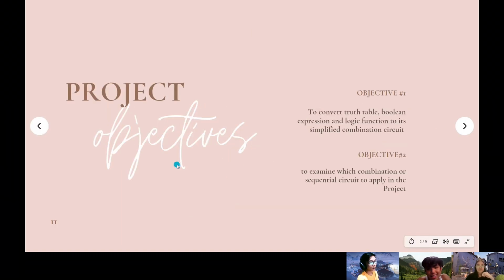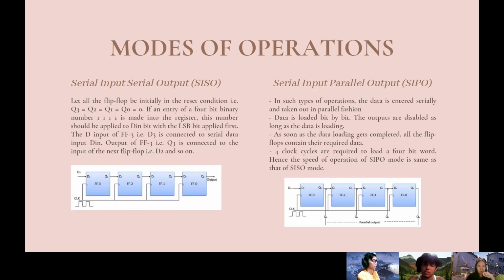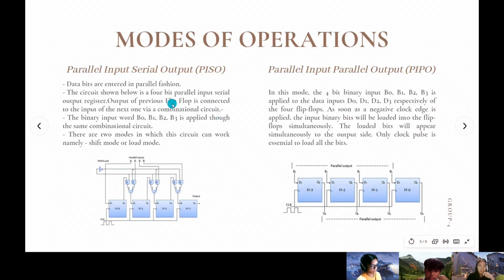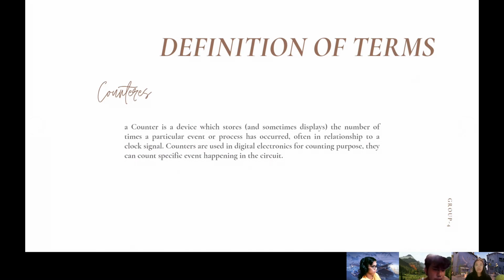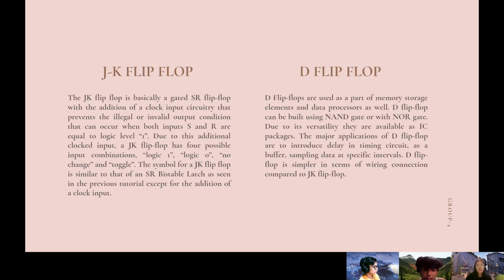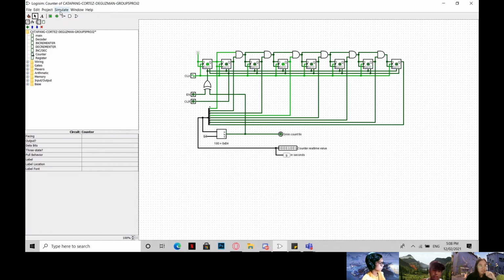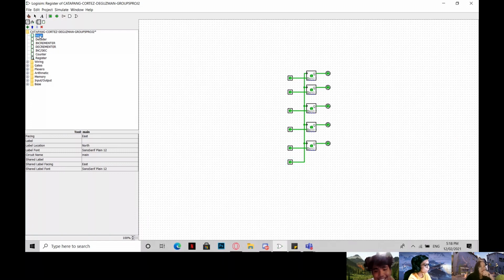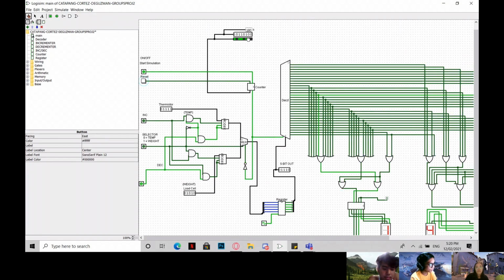PROJECT 2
Catapang
Cortez
De Guzman